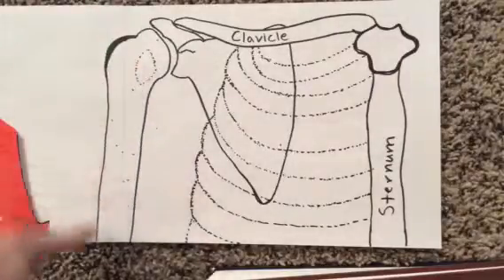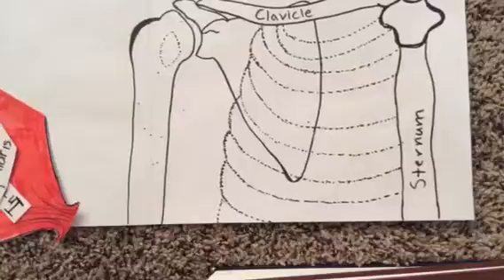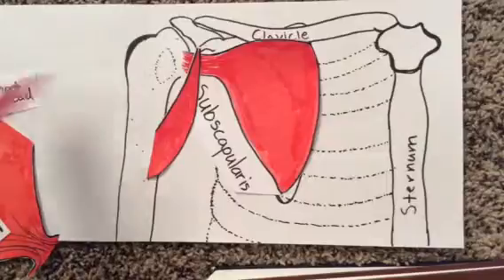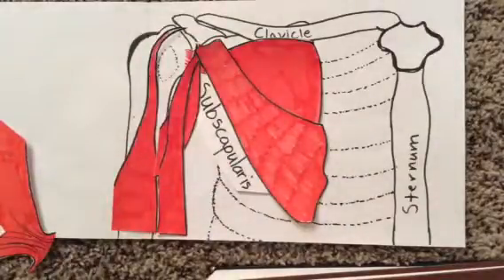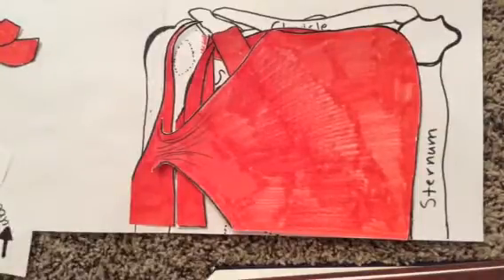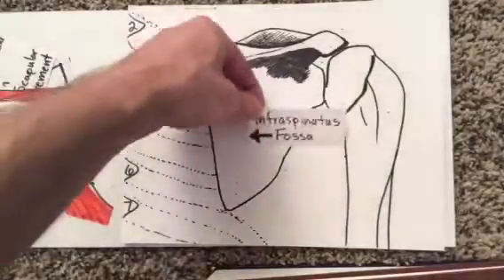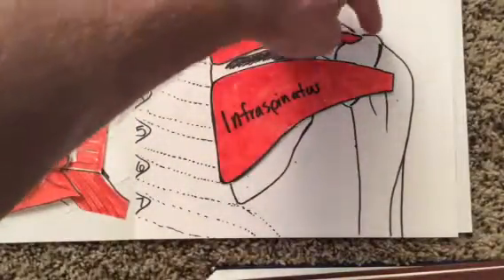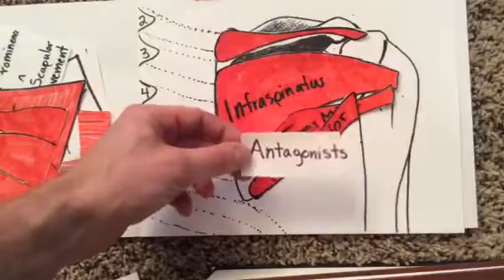Anatomy and Physiology of the Shoulder Complex Part 1